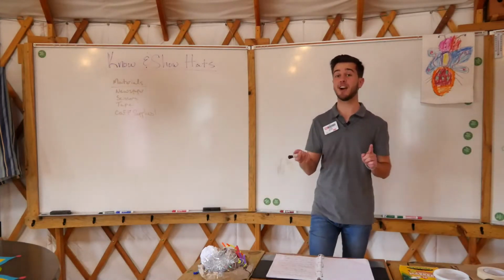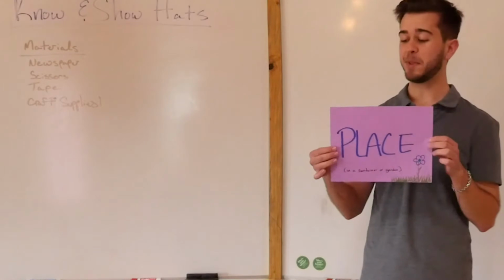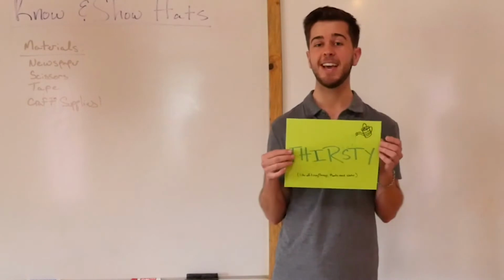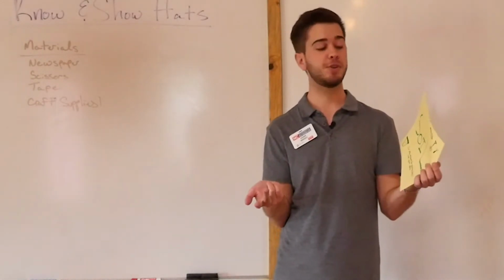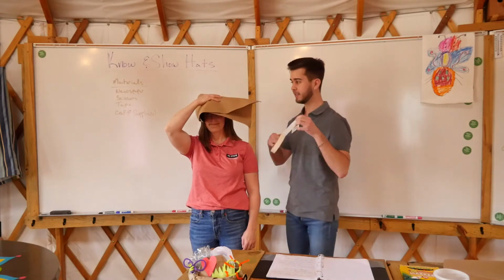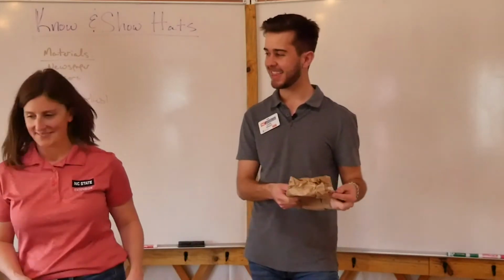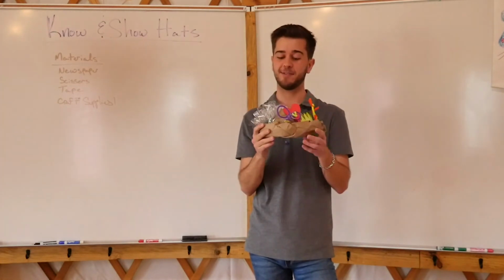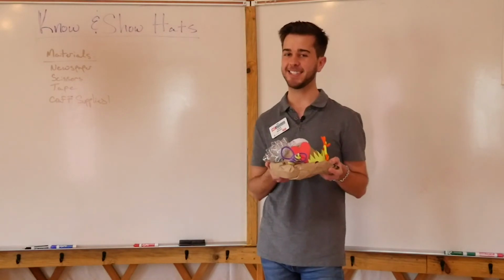Know and Show Plant Hat, a 4-H Spark Activity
Let's learn about what plants need to grow and then we will make a hat that shows everything we learned! From the curriculum: Learn, Grow, Eat & Go! by Texas A&M.

Supplies needed: Misc. craft materials for decorations, newspaper, construction paper, tape, and scissors.

Presented by Kenan Bridges, NC 4-H Healthy Living Program Coordinator.

For more information about our programs, visit NC4-H.org or our Facebook page @NorthCarolina4H

North Carolina Essential Standards
3.L.2.2 Explain how environmental conditions determine how well plants survive and grow.